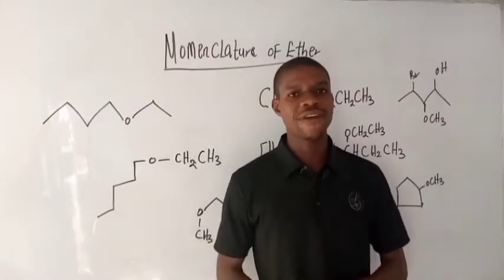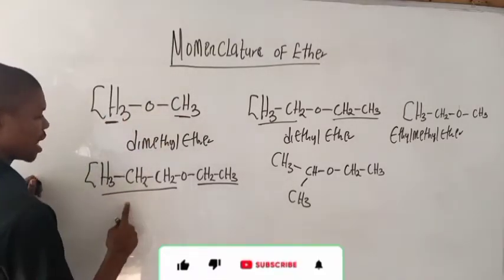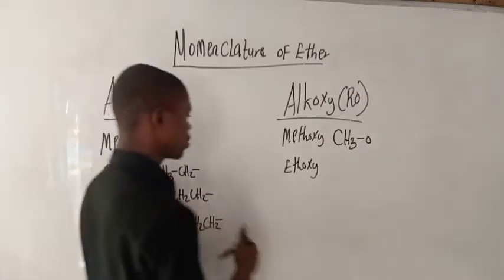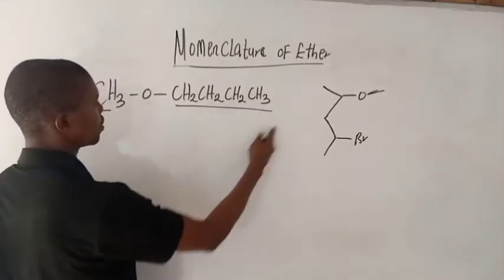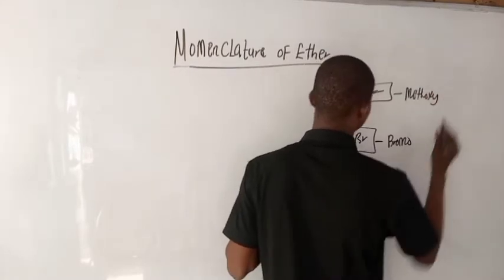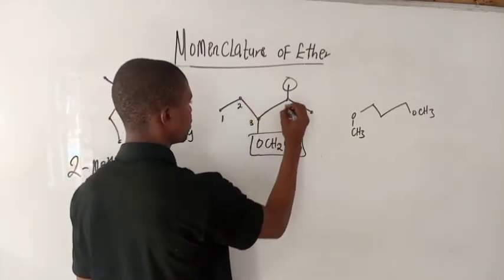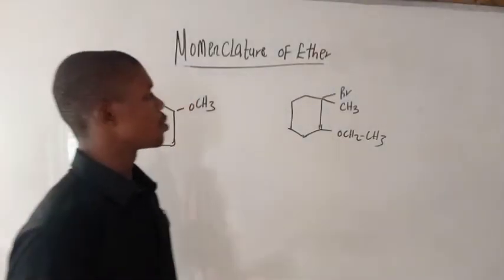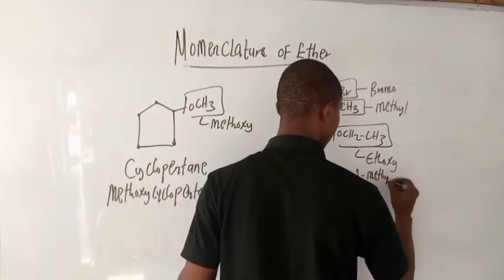ETHER Nomenclature [IUPAC Nomenclature of Alkoxyalkane]- ORGANIC CHEMISTRY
iupac Nomenclature of Ether is a little bite complex in organic Chemistry Nomenclature.

when naming ether you can use the common Name like diethylmethylether which is called the common name and you can use the iupac name like 2-methoxybutane

you need private Tutor in Organic chemistry? you can hit me with my WhatsApp link..

This video clearly explained how you can name Ether using the common method and also how you can use the iupac system in Naming Also...

why the end of this video you will master Ether Nomenclature

check out other video on Nomenclature of organic compounds